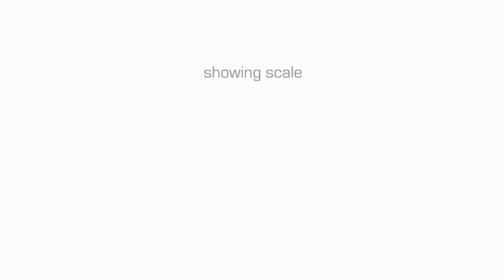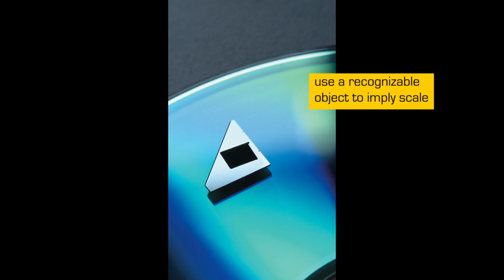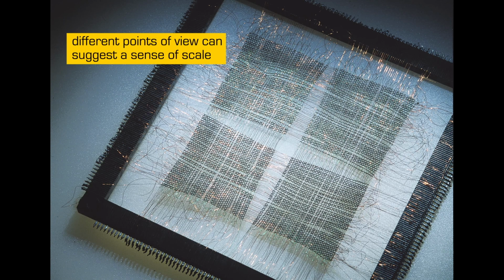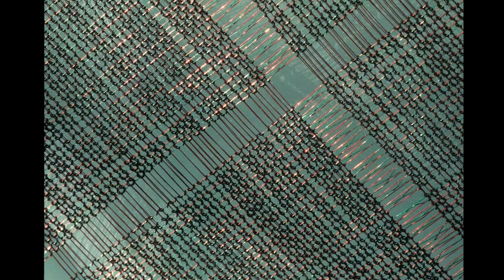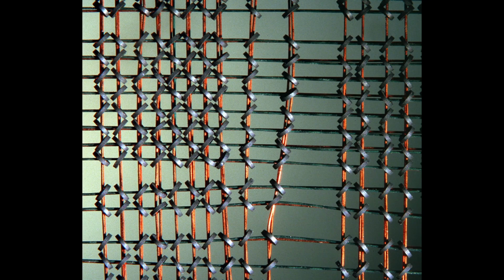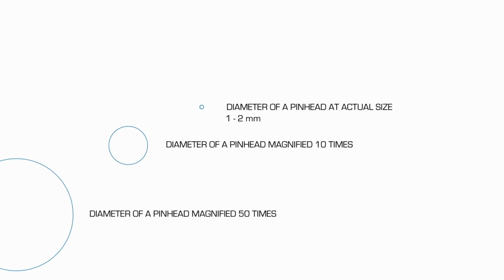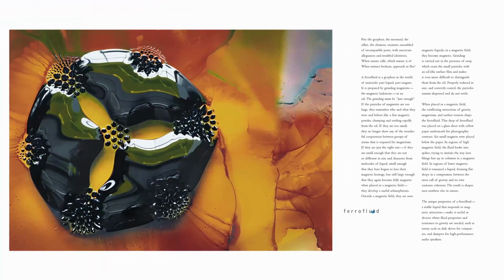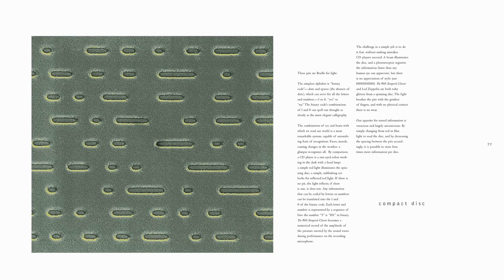Video 19: Time and Scale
*** Note: Watching in HD 1080 and full screen is strongly recommended. ***
MIT RES.10-001 Making Science and Engineering Pictures: A Practical Guide to Presenting Your Work, Spring 2016
Instructor: Felice Frankel

This video discusses ways you can use photography to show how an object can change over time and how to portray scale in your image.